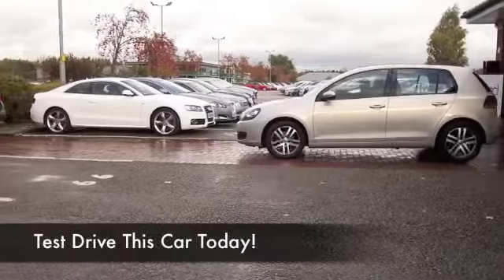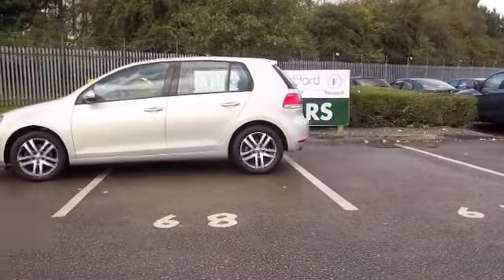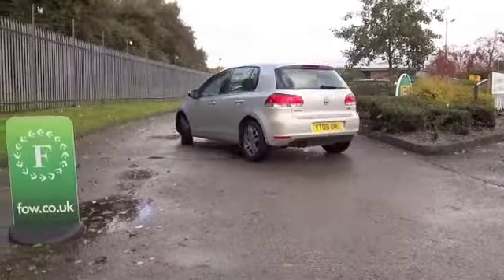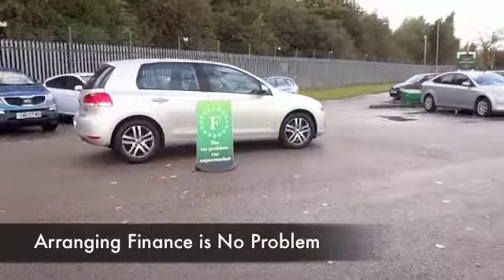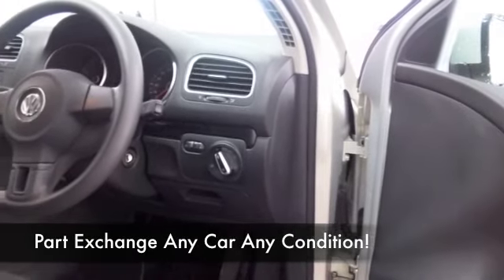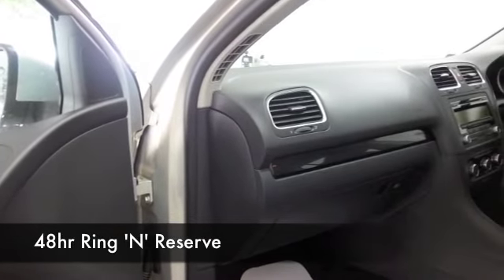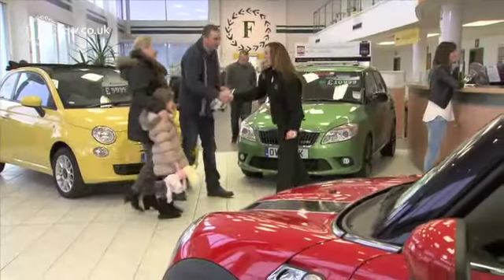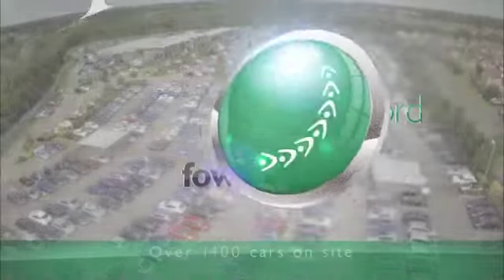VOLKSWAGEN GOLF HATCHBACK (2009) 1.4 TSI SE 5DR - YT09OMC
DETAILS:
First registered: 01/03/2009
Current mileage: 54440
Registration: YT09OMC
Colour: SILVER

FEATURES:
all round electric windows, remote central locking, cloth interior, all round airbags, air conditioning, pas, abs, alloy wheels, metallic paint, cd, traction control, parcel shelf present, hand book present, cruise contro

This used car is for sale at Fords of Winsford Car Supermarket in Cheshire, UK